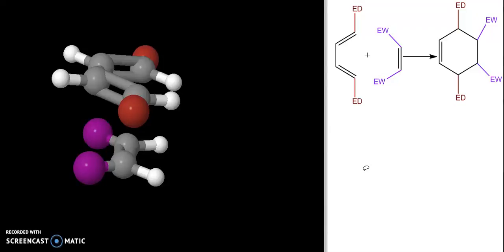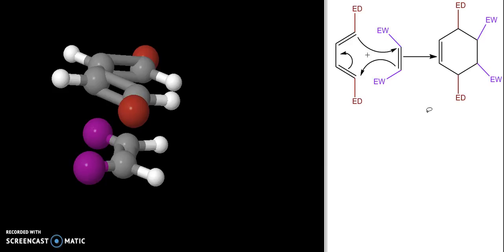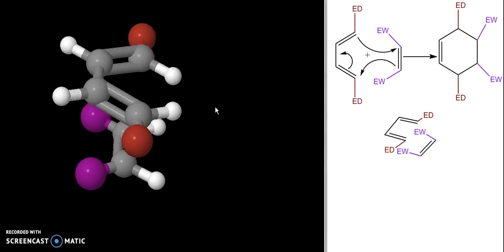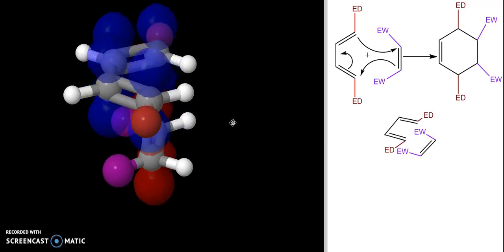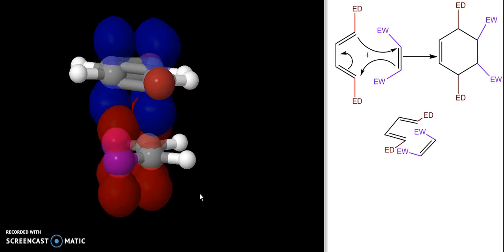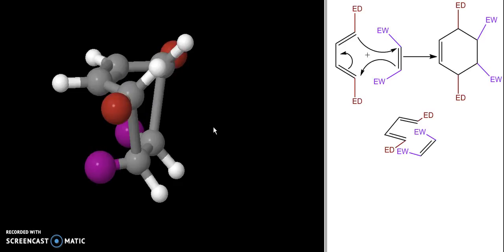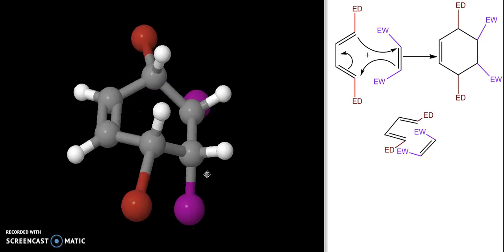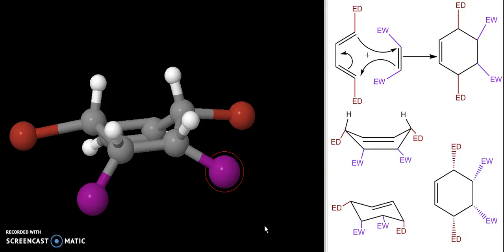endo product from diels alder reaction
predicting the stereochemistry of a diels alder reaction product